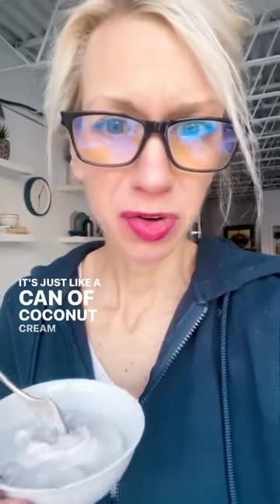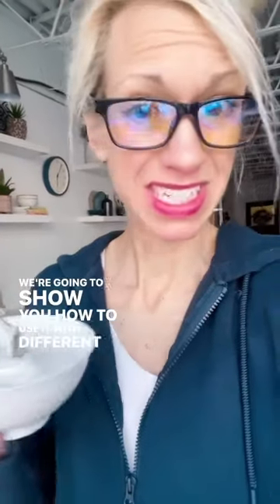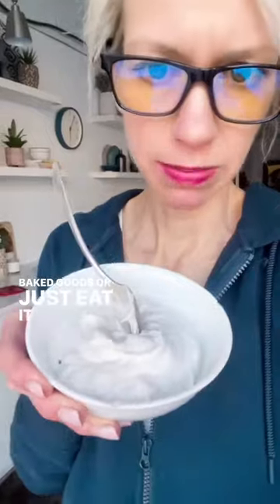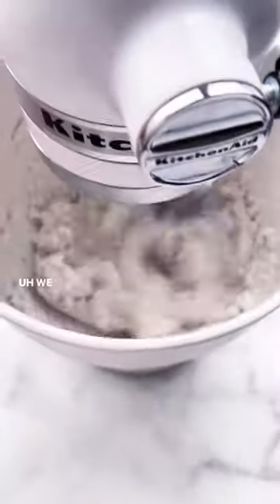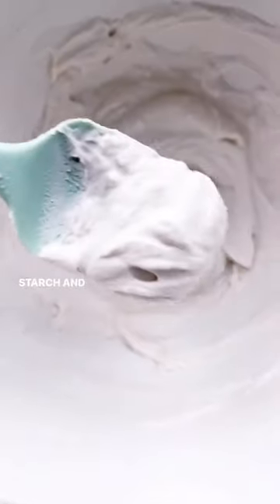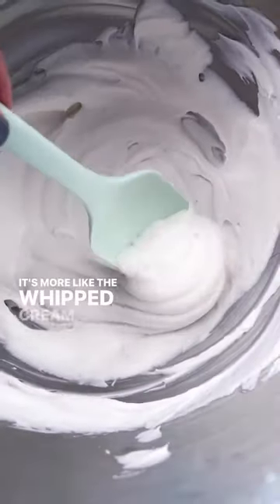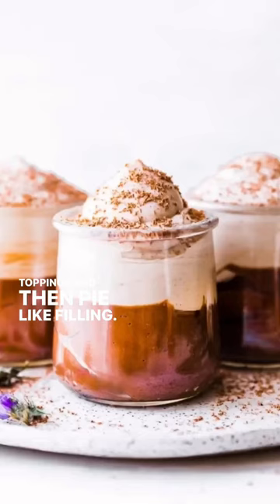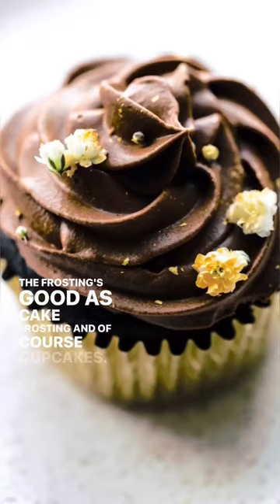How to Make Vegan Whipped Coconut Cream Frosting